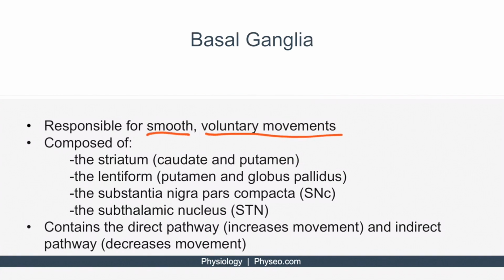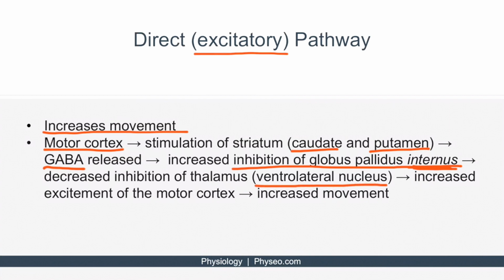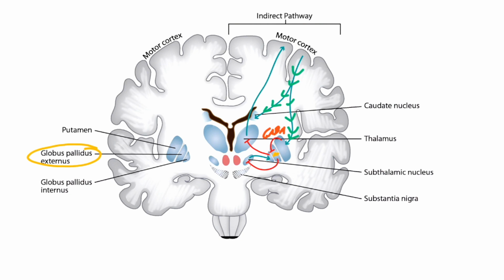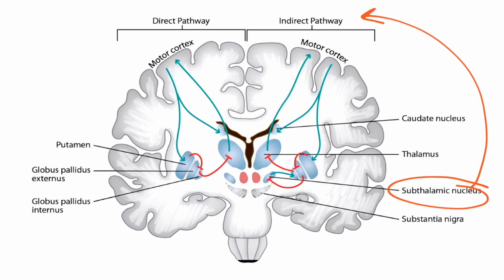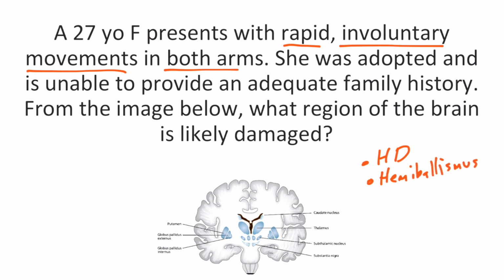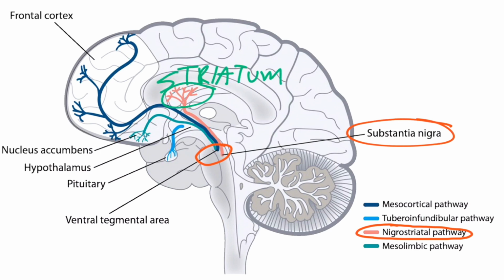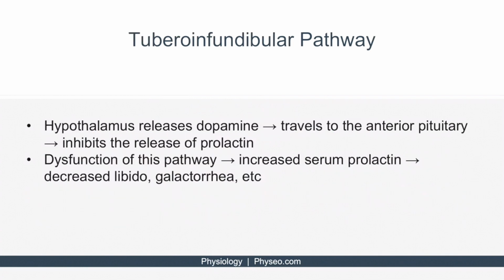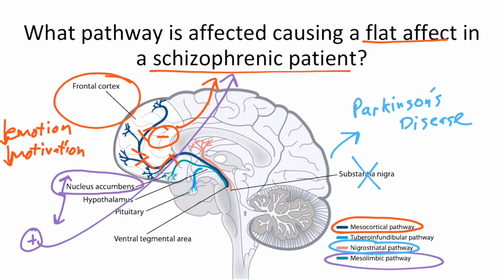Basal Ganglia & Dopaminergic Pathways for the USMLE Step 1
Basal Ganglia and Dopaminergic Pathways for the USMLE Step 1. Master the dorsal striatum, lentiform, putamen, globus pallidus, substantia nigra, subthalamic nucleus, ventral tegmental area, and the nucleus accumbens. Dominate the nigrostriatal pathway, mesolimbic pathway, mesocortical pathway, and the tuberoinfundibular pathway. Plus, know the difference between D1 and D2 receptor stimulation.

Neurology is a beast, but we've worked hard to tame it a little bit for you.

Keep calm and watch Physeo